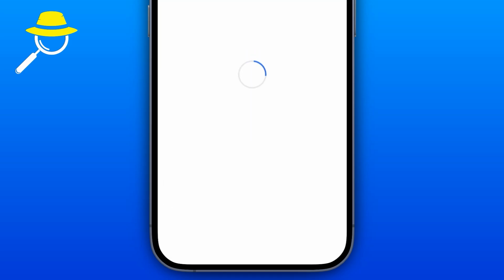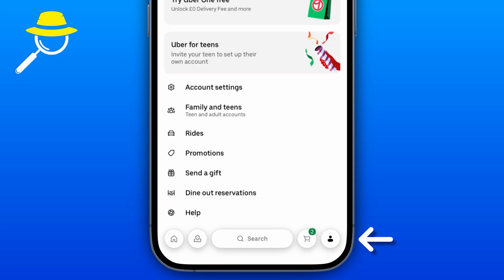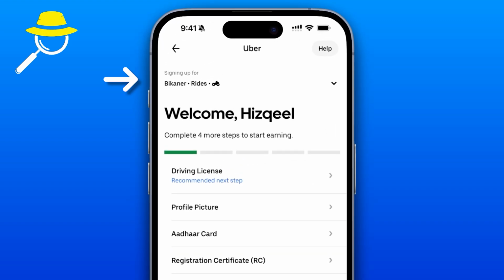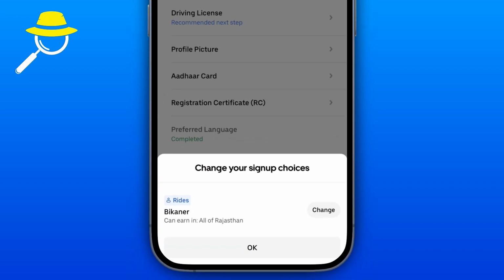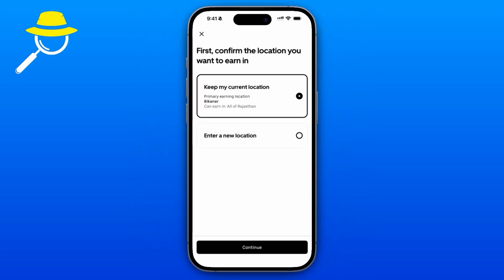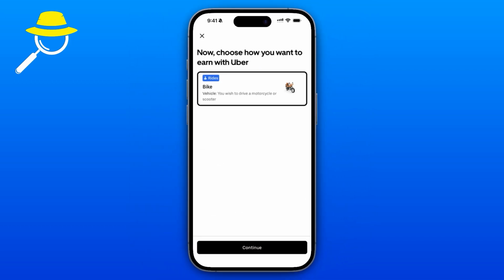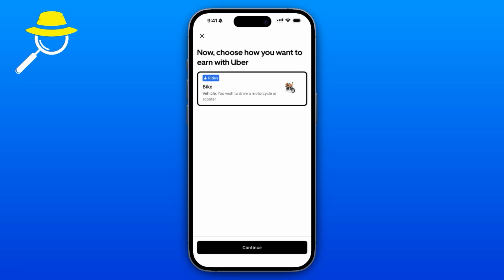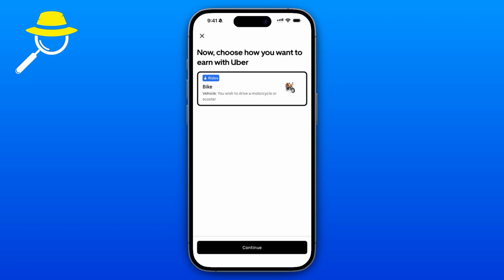How to Change Vehicle in Uber Driver App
How to Change Vehicle in Uber Driver App – 2026 Updated

Learn how to change your vehicle in the Uber Driver app with this updated 2026 step-by-step guide.
This tutorial shows how to add a new vehicle and switch between eligible vehicles on your Uber driver account.
Open the Uber Driver app → Account → Vehicles → Add a vehicle, then enter the vehicle details and upload the required documents. Uber will review the information before activating the vehicle.
If you're using a fleet vehicle, you may need to contact your fleet manager instead.